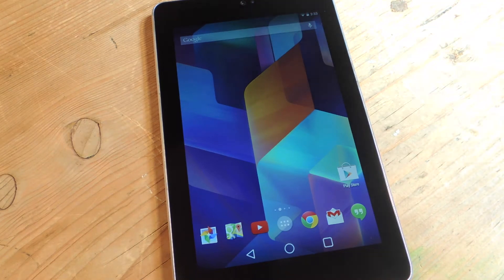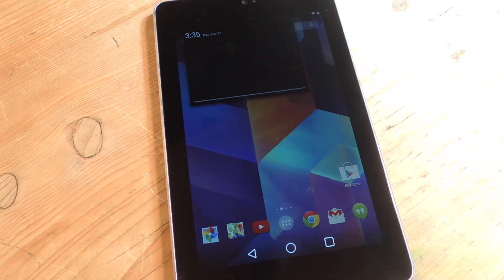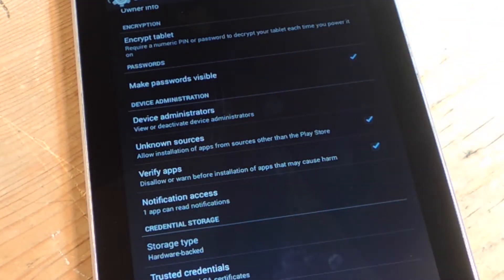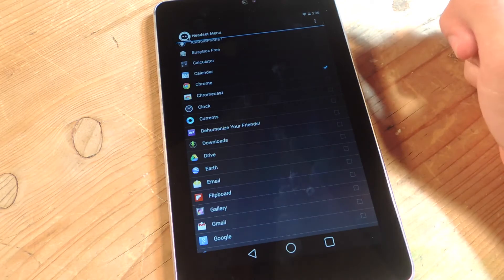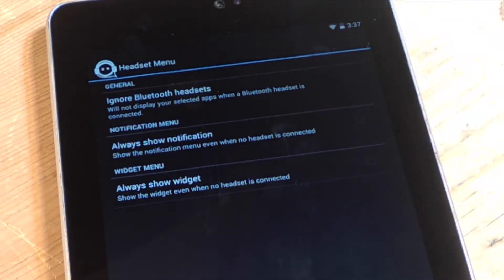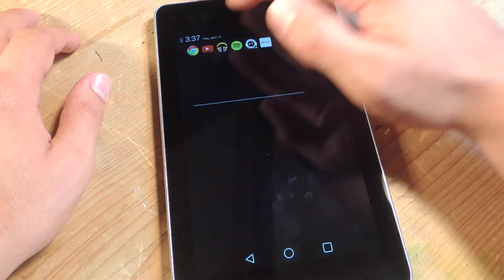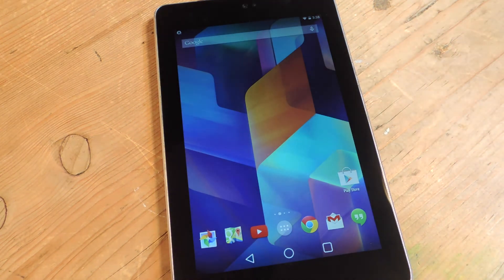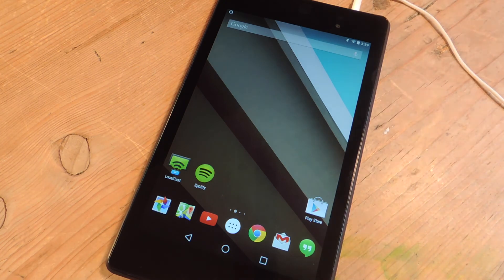Get Quick Access to Media Apps When You Plug in Headphones [How-To]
How to Place Headset Apps in Your Notification Panel

In this tutorial, I'll be showing you how to enable applications in your notification panel as soon as you plug in a headset. This is much like the Samsung Galaxy series feature, only better because you can dictate which apps are available.